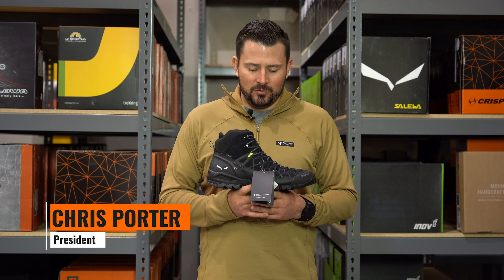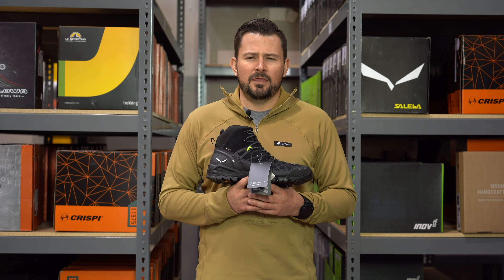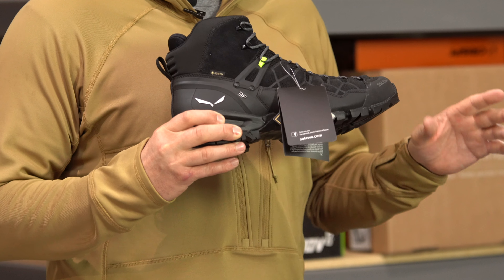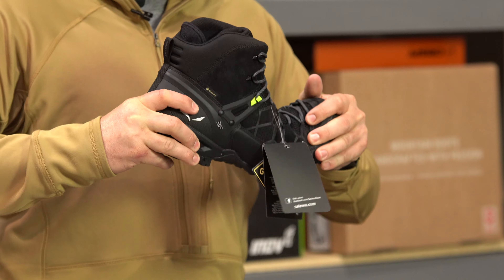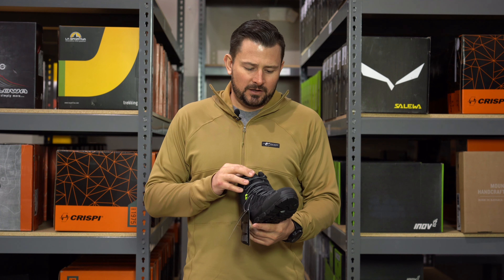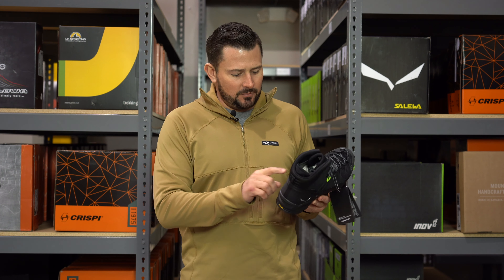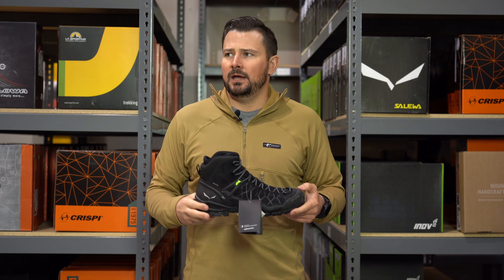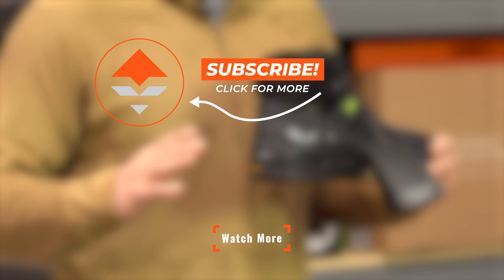Boot Review: Salewa Alp Trainer Mid GTX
The Salewa Alp Trainer Mid GTX is right at home on the street or in the high alpine. Porter's favorite light hiker for early season hunts or the hiking trail.